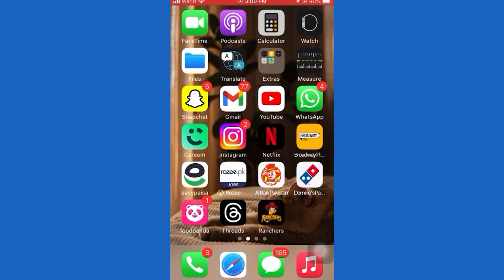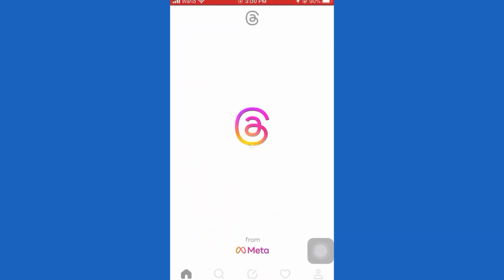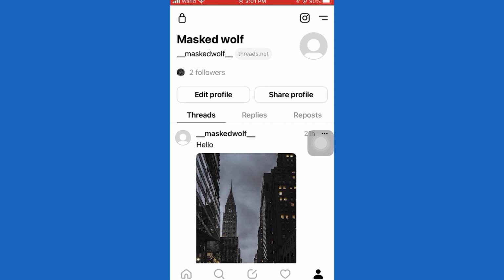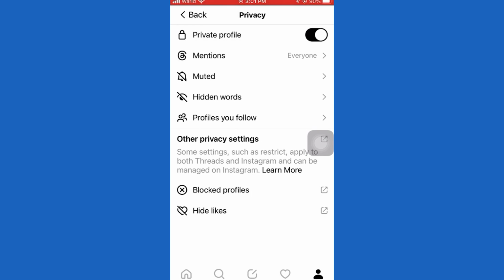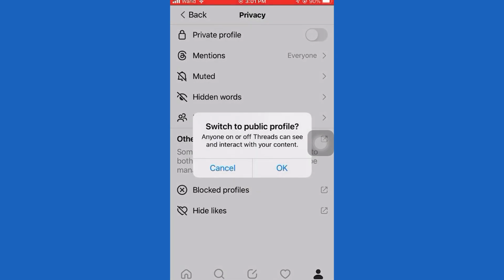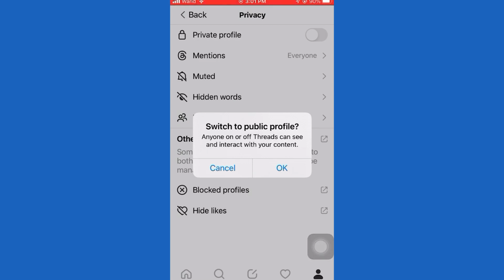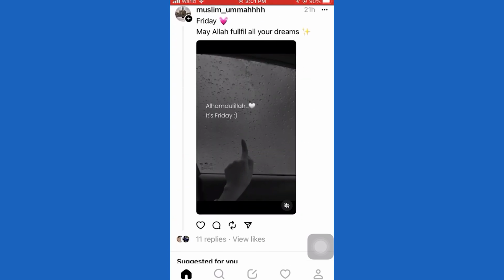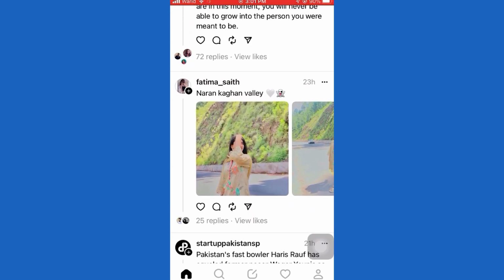How To Make Threads Account Public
Here's how to make your Instagram Threads account public.

If you're a user of Instagram's messaging app, Threads, you might be interested in sharing your Threads activity with a broader audience. Making your Threads account public can help you connect with more people, showcase your posts, and engage with a larger community.

Whether you're a content creator, influencer, or simply looking to engage with a broader audience, making your Threads account public can help.

To make your Threads account public;
Launch the Threads application
Tap on your profile icon at the bottom right of the screen
Tap on "Edit Profile"
Turn off the toggle icon next to "Private Profile" to make your account public